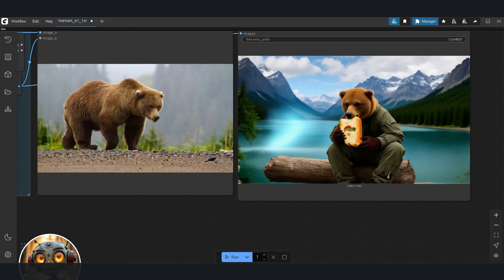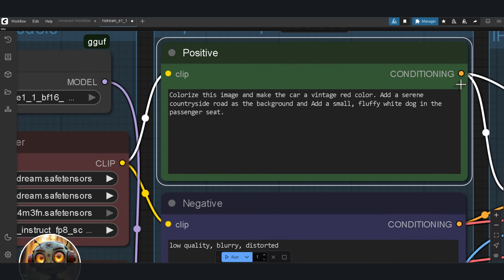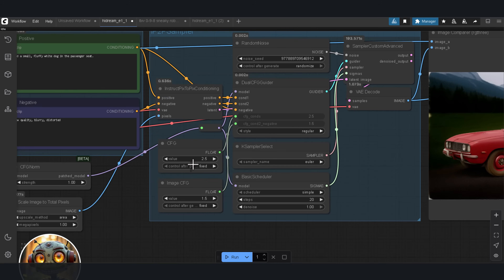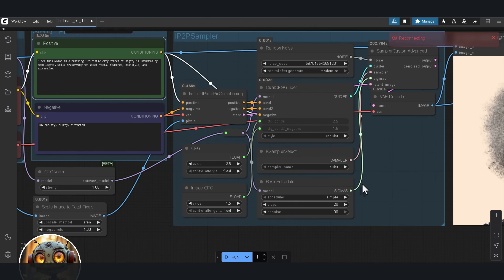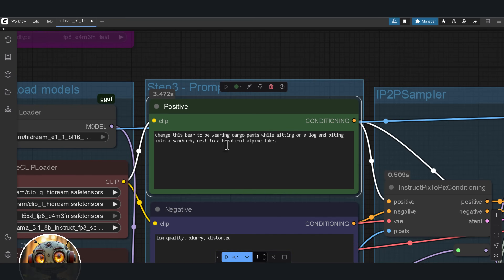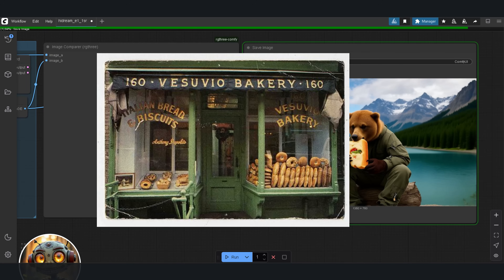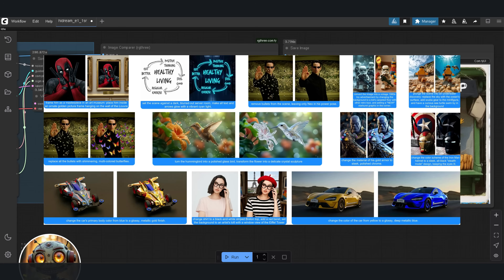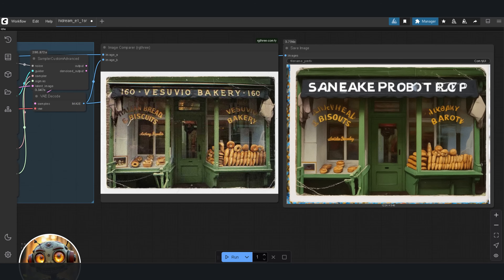Who is Really The new king of AI image Editing. Hidream E1.1 or Flux 1 Dev Kontext.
Can HiDream E1.1 Replace Flux Kontext? Let’s Find Out!

0:00 Intro
0:39 What is Different
2:08 Testing HiDreamm E1.1
13:12 Setup and Install
14:36 Verdict